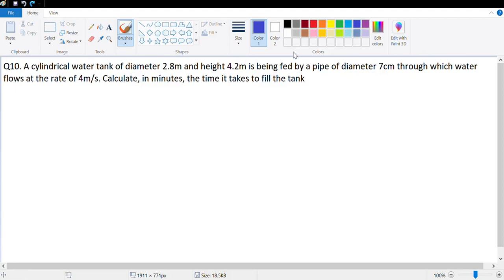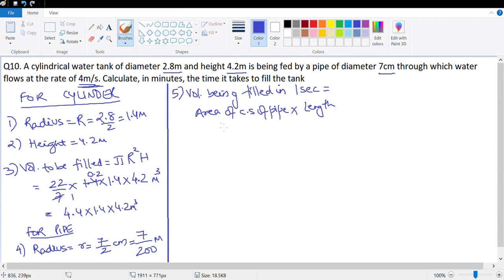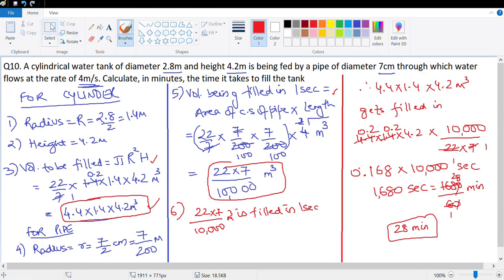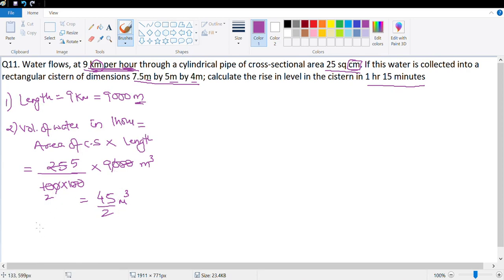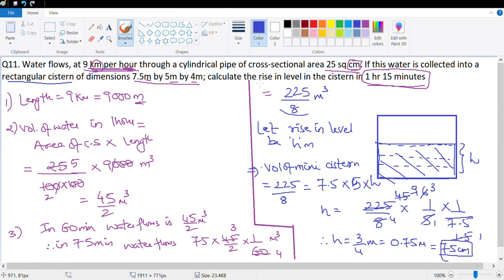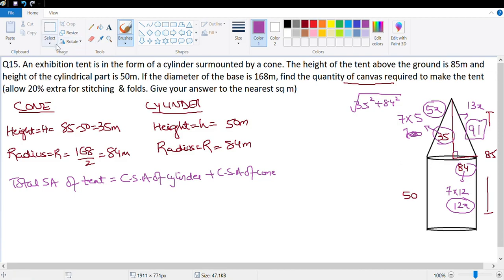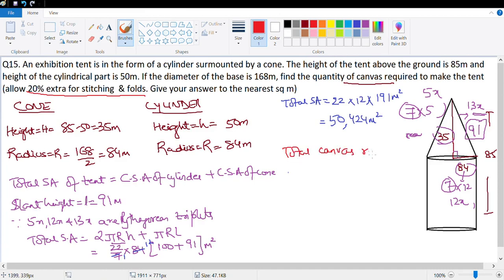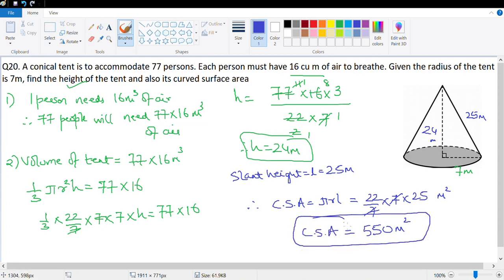Class10 Cylinder & Cone Ex 20G (part 2 of 2)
ICSE
Class 10
Concise Mathematics
Selina Publications
Chapter 20
Cylinder & Cone
Ex 20G